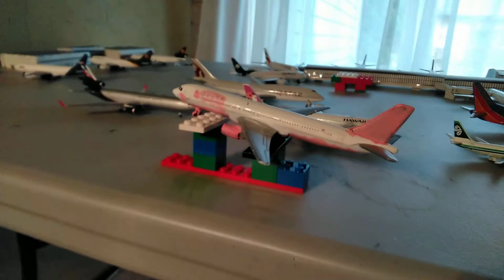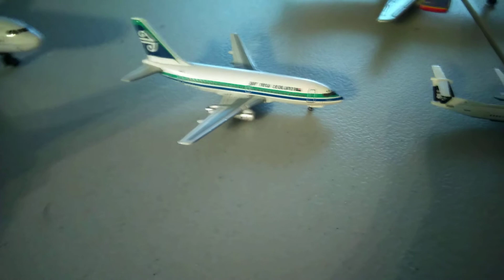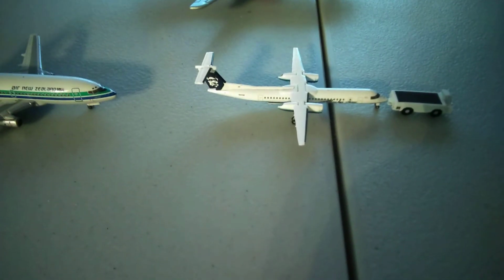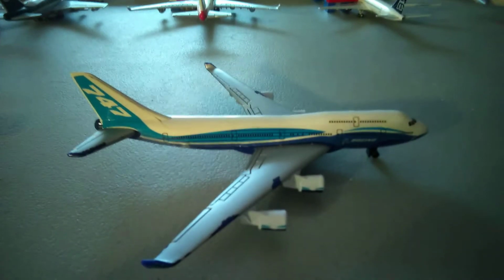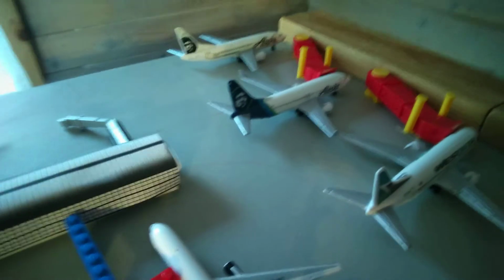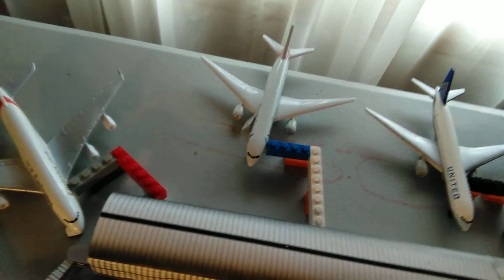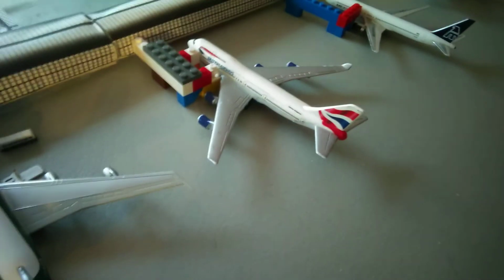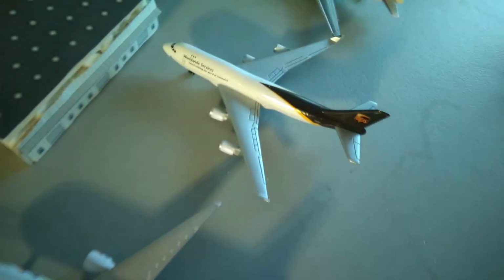LAX airport update